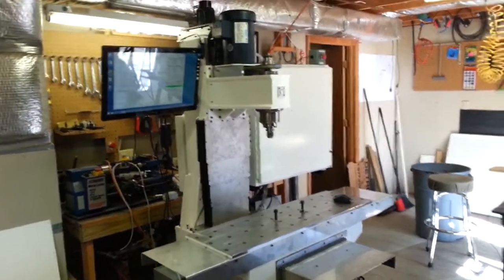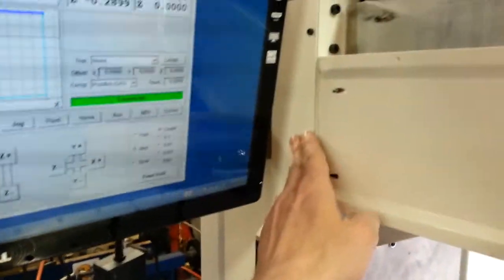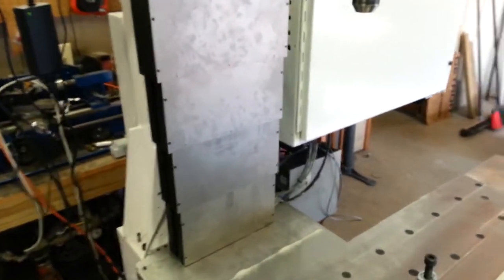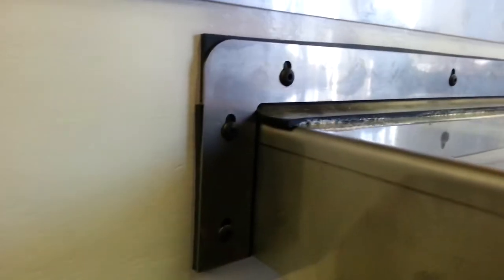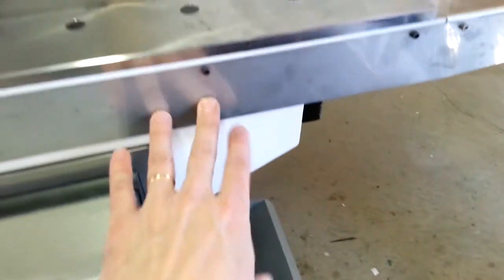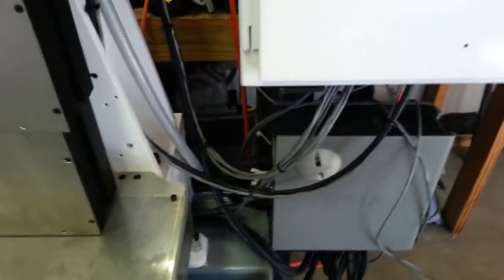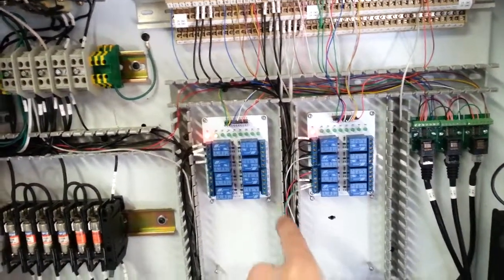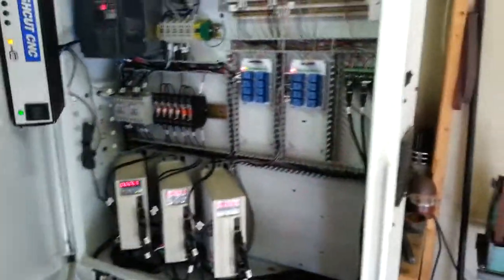CNC Mill, Way Covers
Covers are complete, now ready for enclosure assembly.